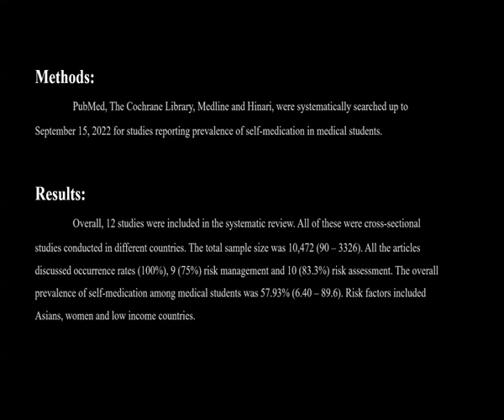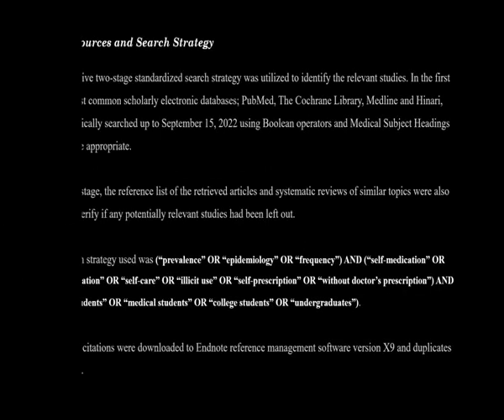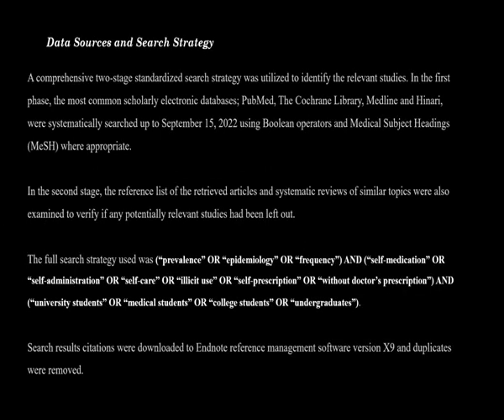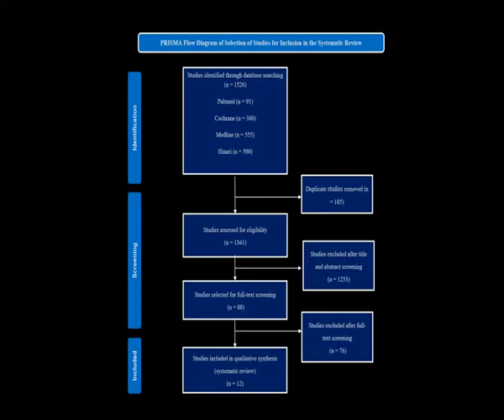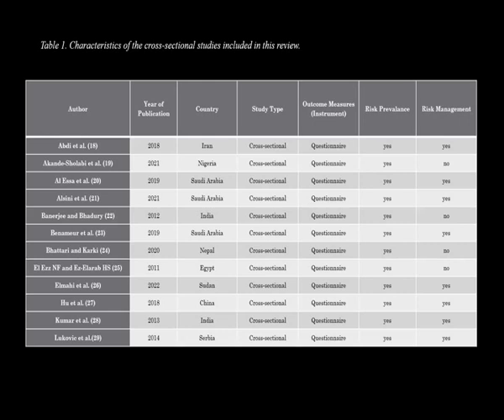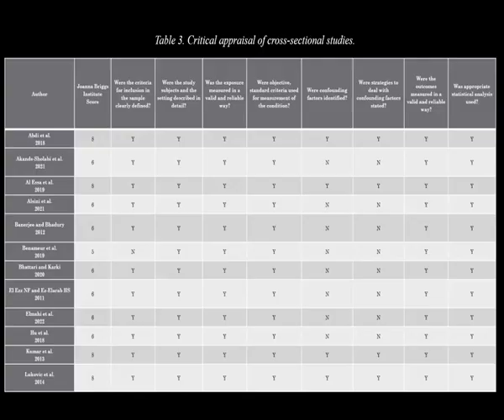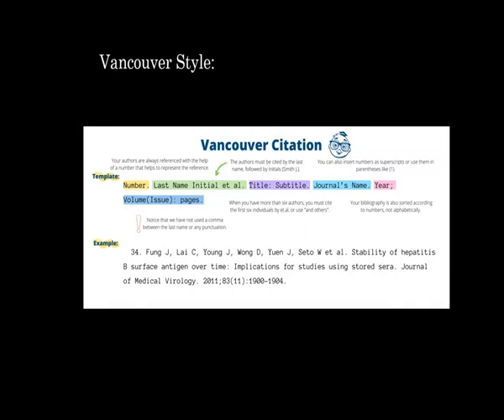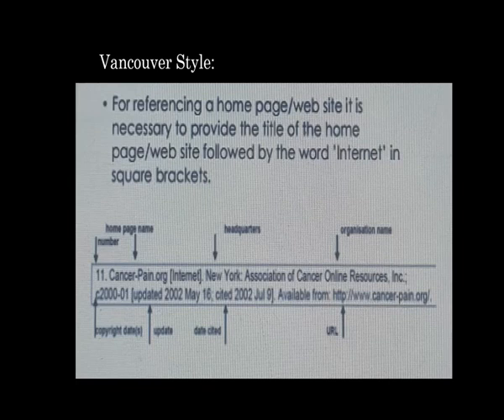The prevalence of self-medication in medical students; A systematic review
By batch 28 4th year MBBS 2022
Supervisor